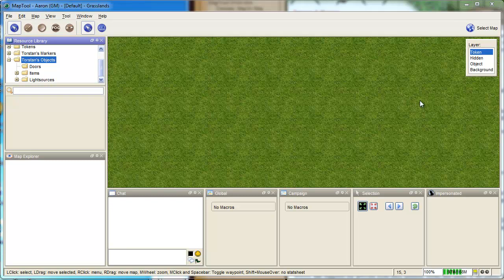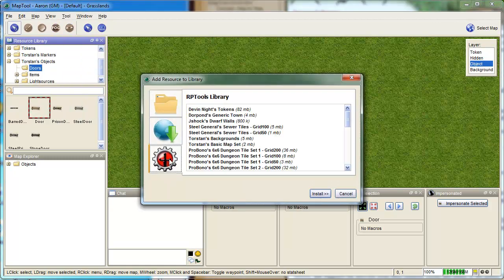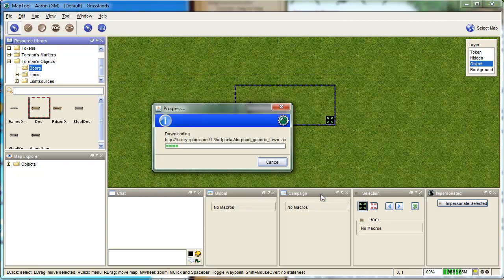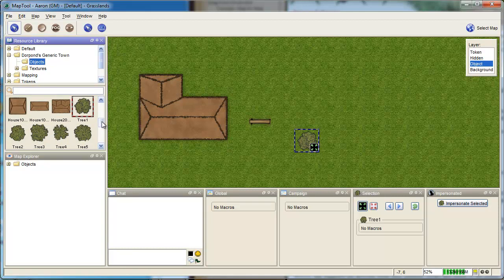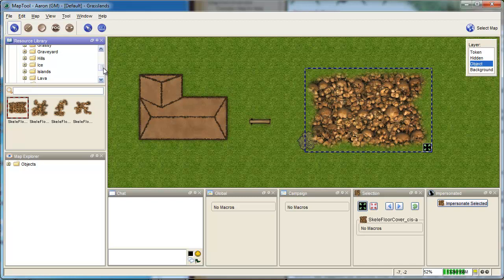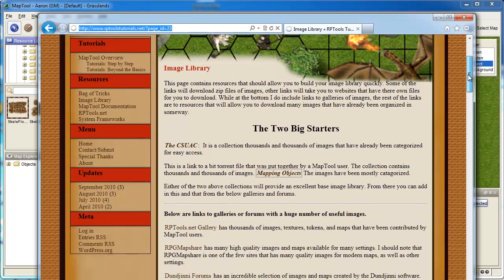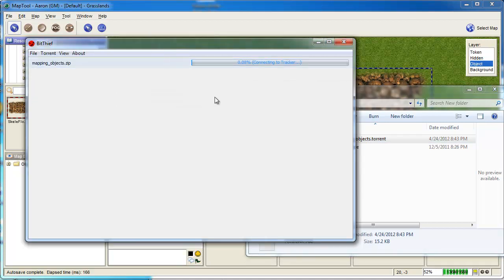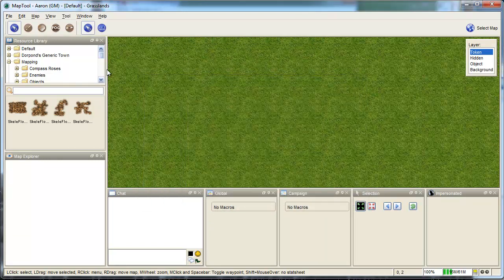MapTool - Aaron's Tutorial - Part5 - Importing Artwork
Where to find and how to add artwork resources to Maptool